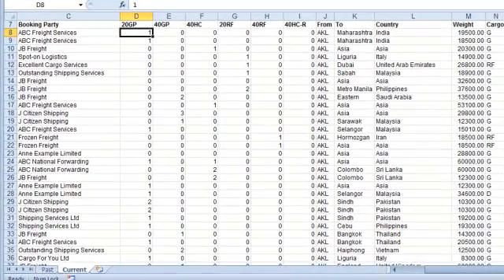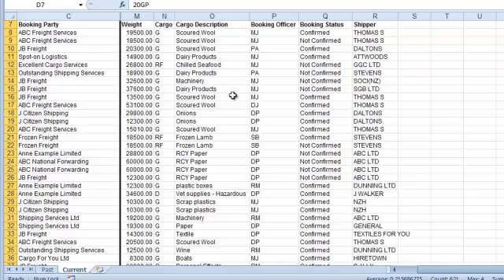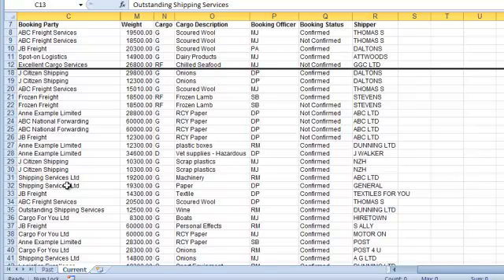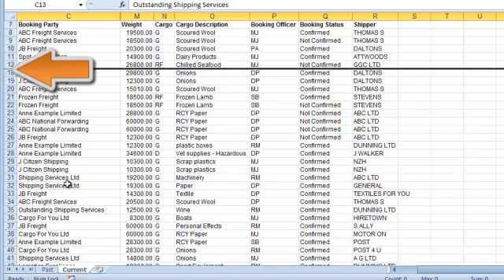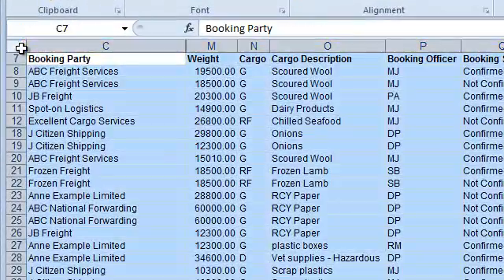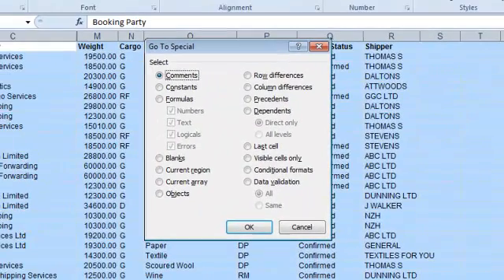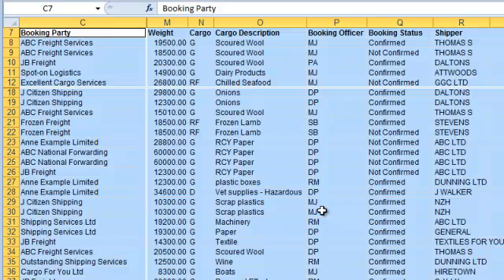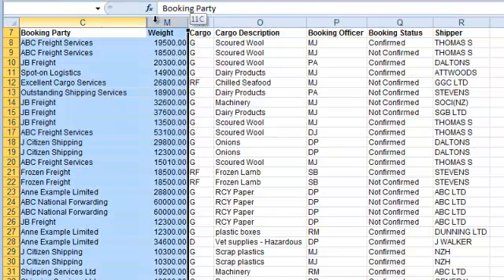Excel - hiding, unhiding and locating hidden cells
You can easily hide rows and columns in Excel.  In this tutorial I show you how to hide and unhide columns and rows and how to easily locate where columns and rows have been hidden in a worksheet.